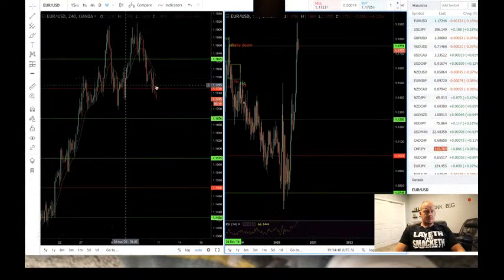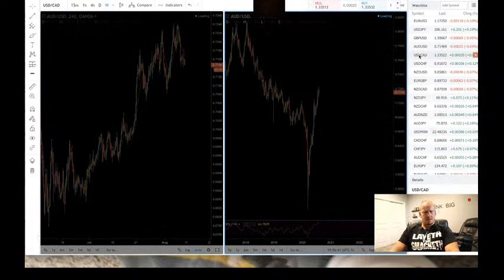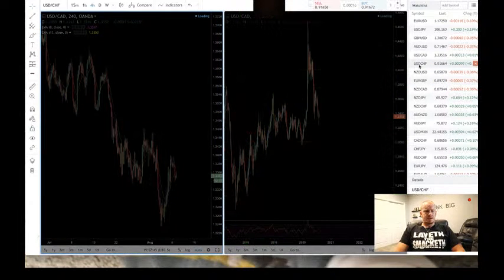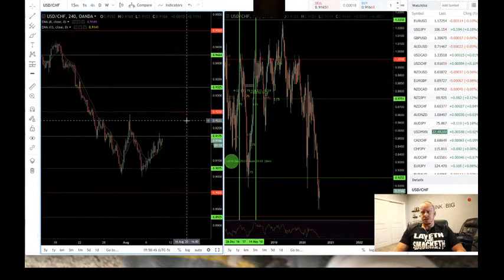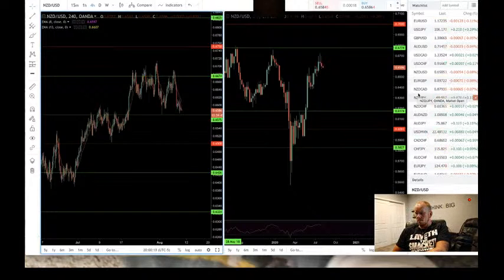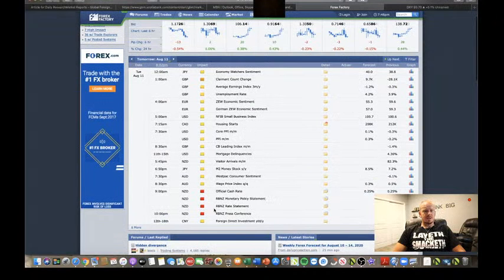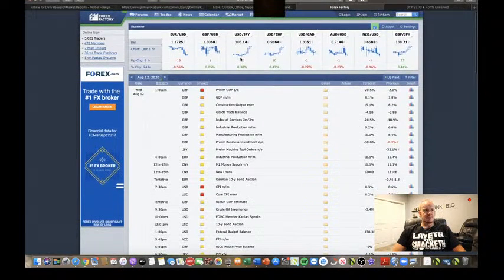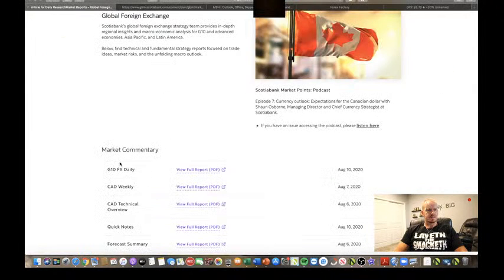Forex Daily Dimes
Daily Forex analysis on trading the Dimes.